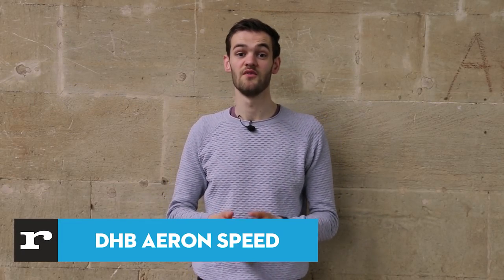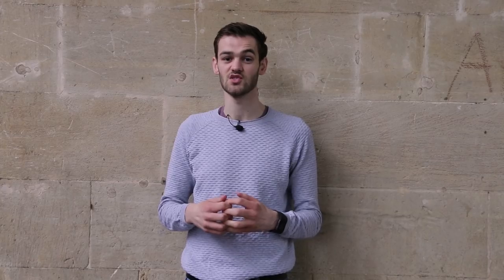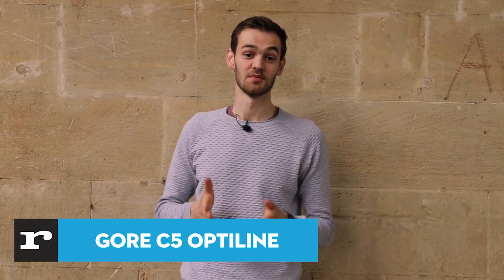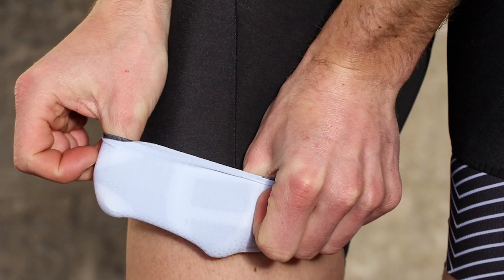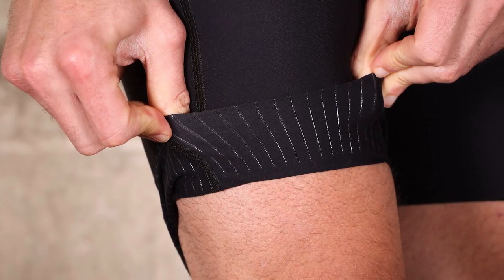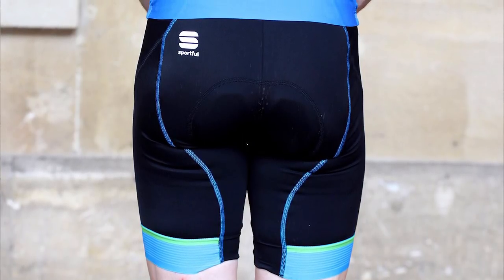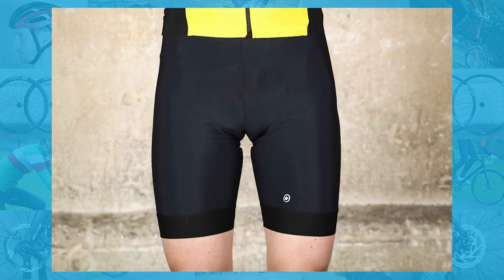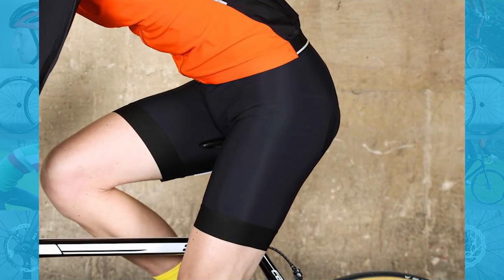Six of the best Bib Shorts - Comfort for mile after mile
Next on the quest for mile after mile comfort is finding the right bib shorts, so here are six of the best we've tested...